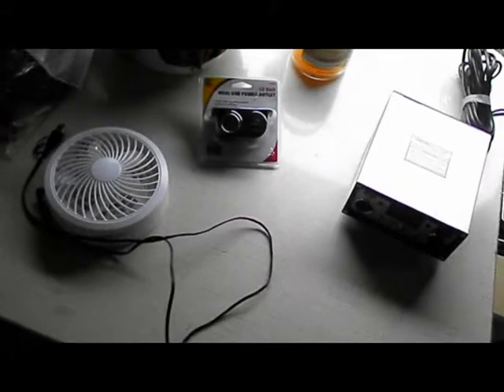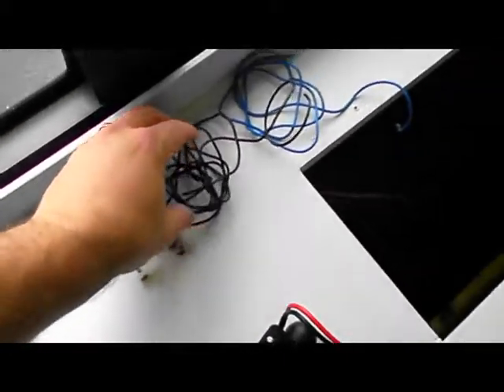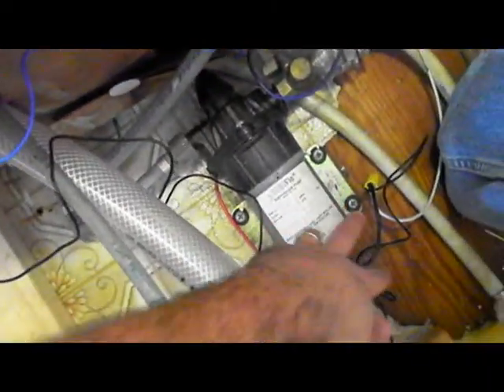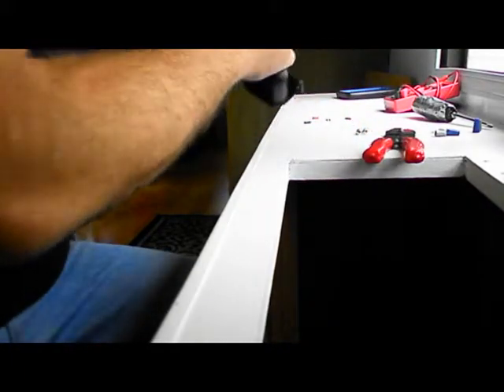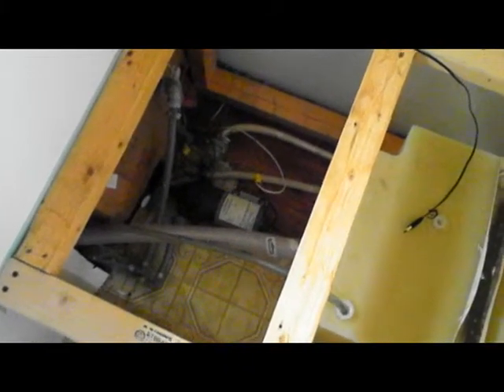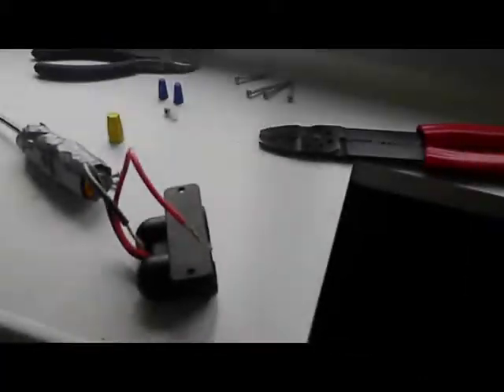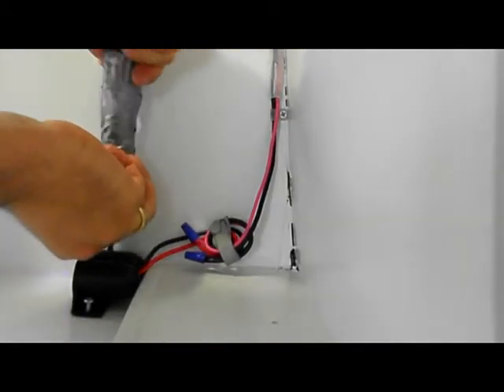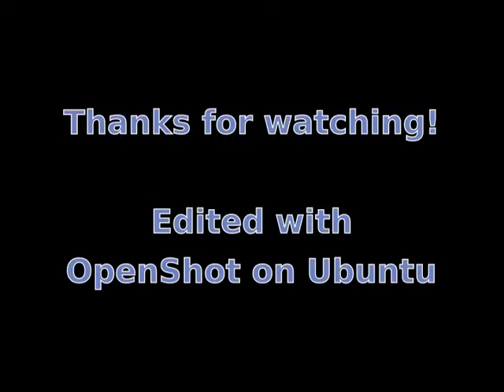1987 Prowler 24P Camper 12V plug install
This camper doesn't have a 12V plug up front so I tap into a power supply that works on shore or battery to be able to run USB fan and charge my phone.

Big DOH moment but we figured it out...